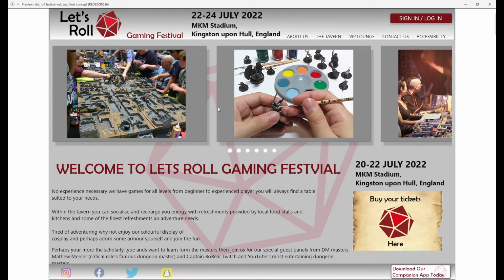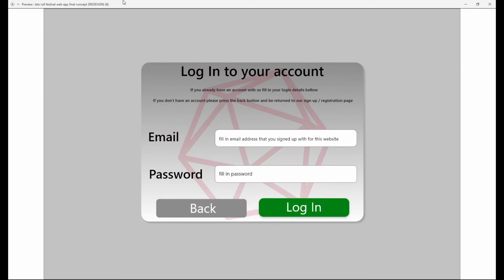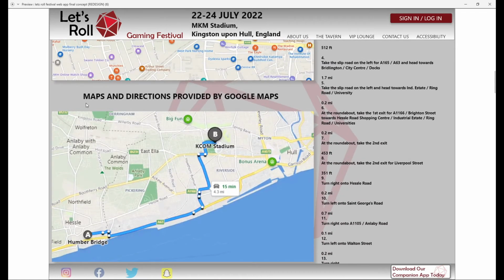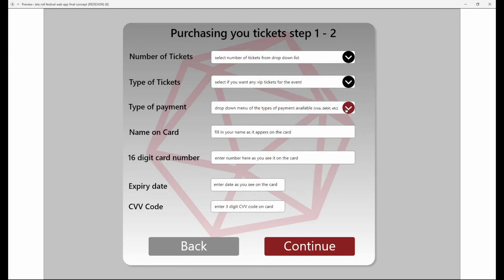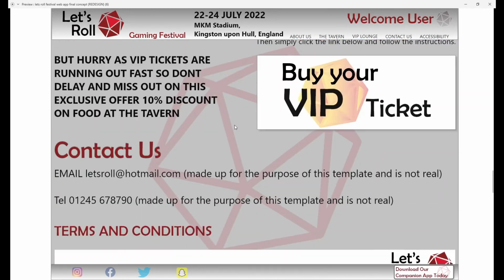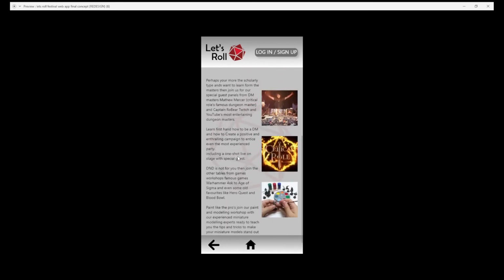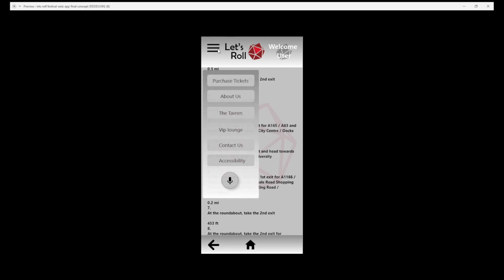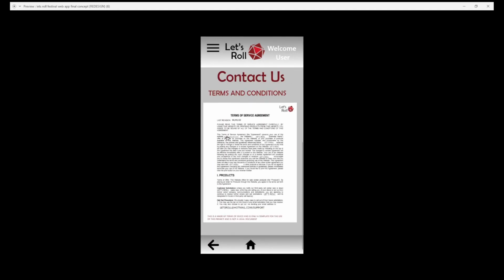lets roll website concept web and mobile